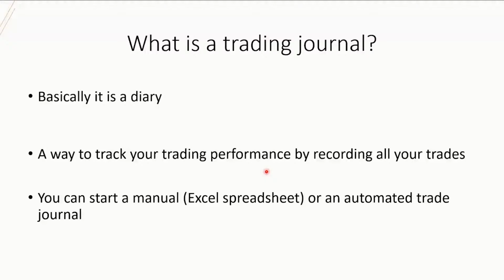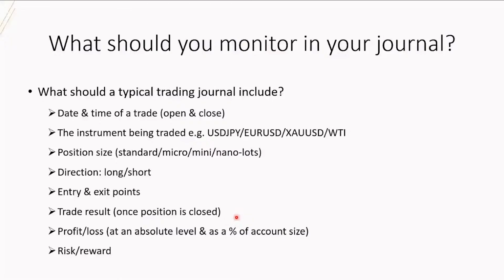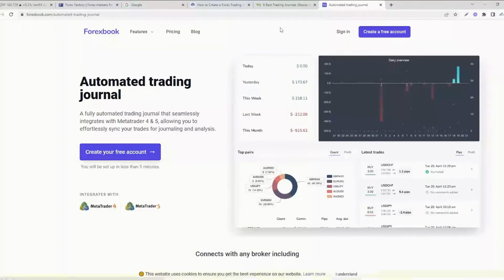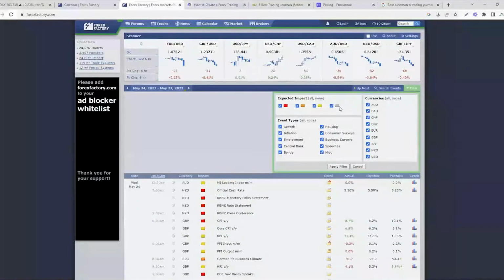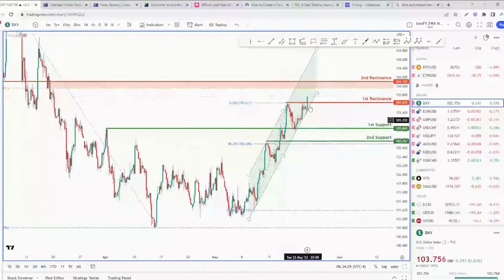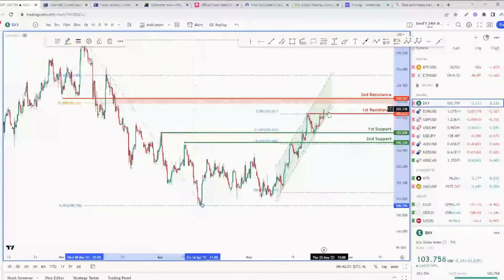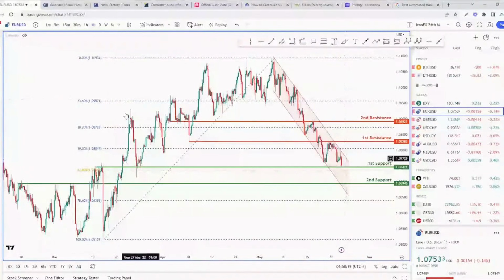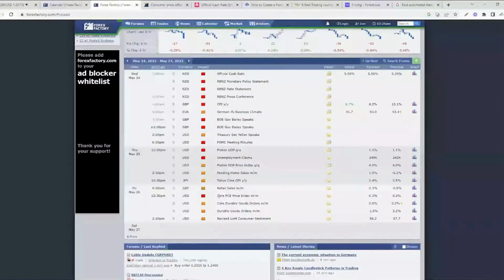IronFX Live TV - Friday 28 July